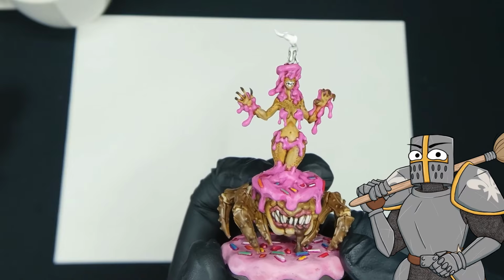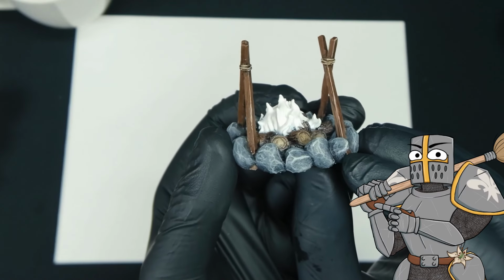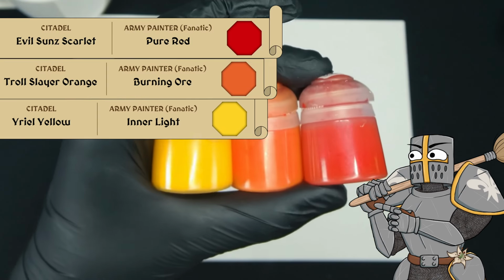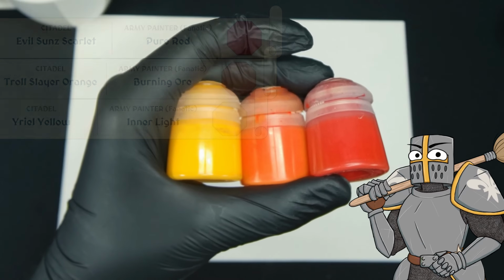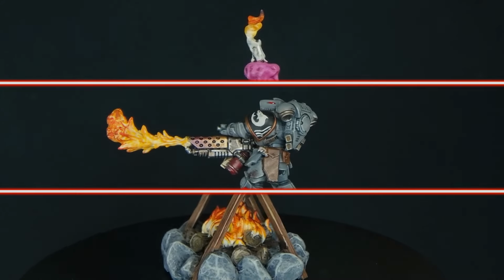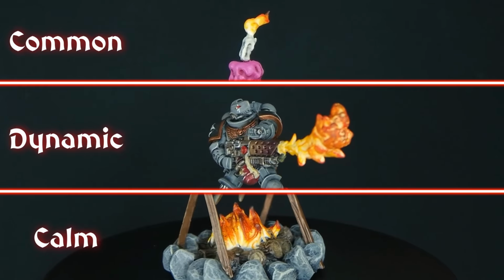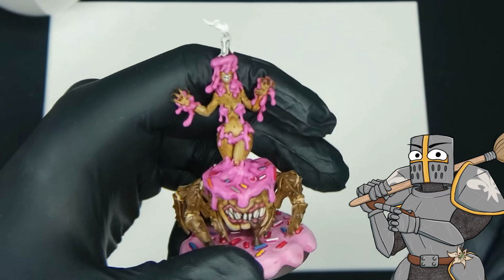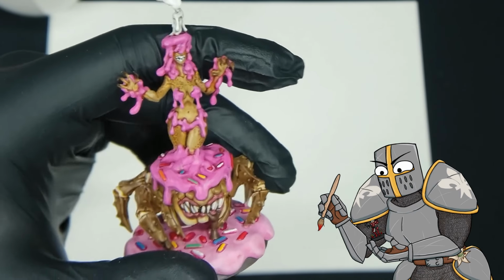PAINTING FIRE and understanding the logic behind it ! -Clemoniak's Basics-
Welcome on this episode of Clemoniak's Basics! 🖌️⚜️

In this episode, let's talk about painting fire, and even if we're just painting a classic orange fire I'll explain you the logic behind painting it !
Like that even if you're planning an other colour for your fire you still have some nice basis for it !

Now, watches and go paint dear viewer!

00:00 Intro
00:14 Logic of fire
00:34 models for today !
00:56 Common fire effect
01:45 Dynamic fire effect
02:10 Calm fire effect
02:32 Conclusion